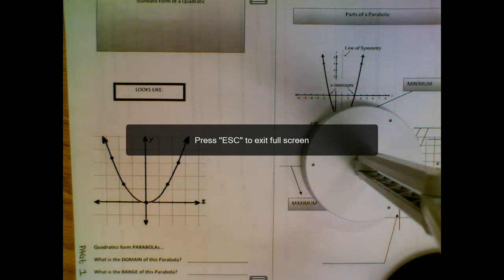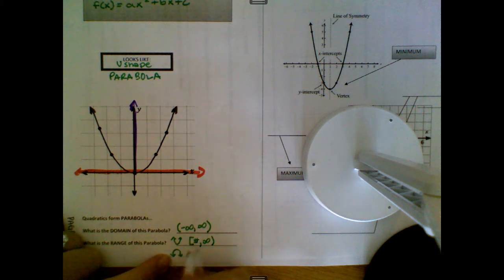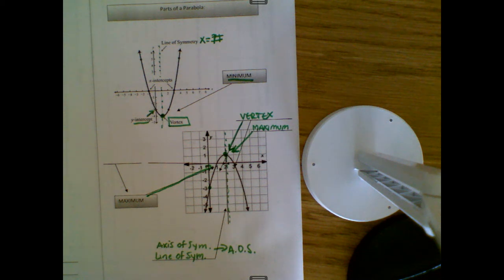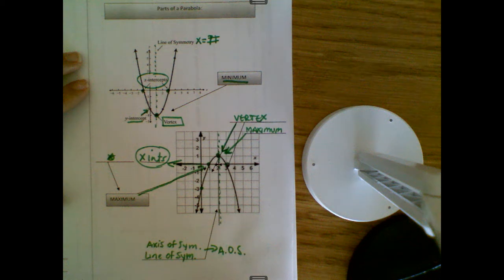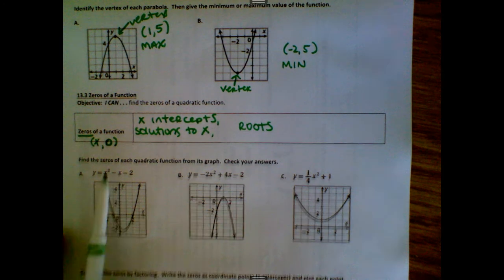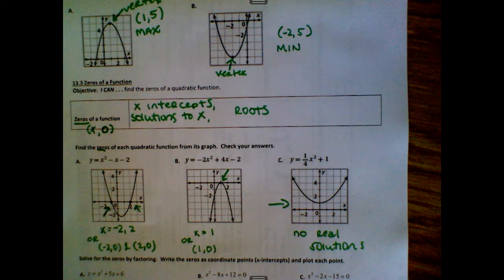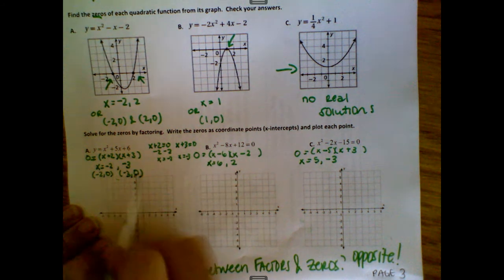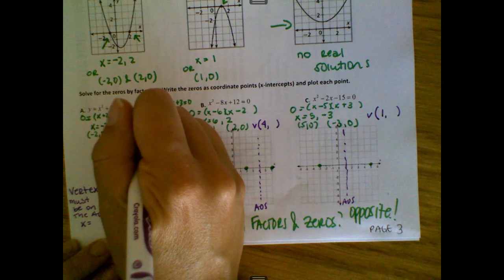Intro to Quadratics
This video introduces the quadratic unit with labeling parts and defining vocabulary.  Also previews into graphing in factored form.